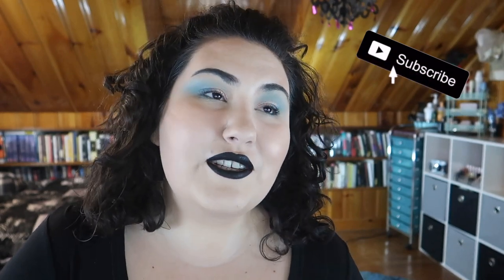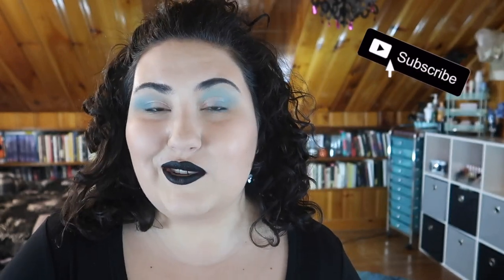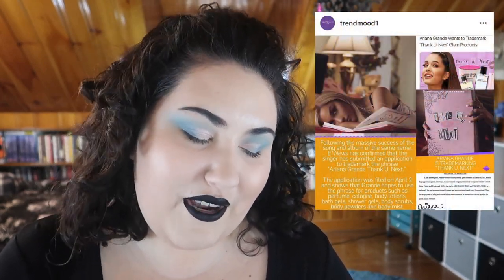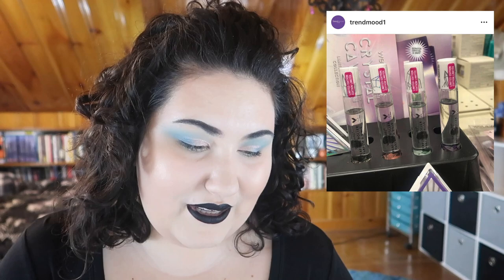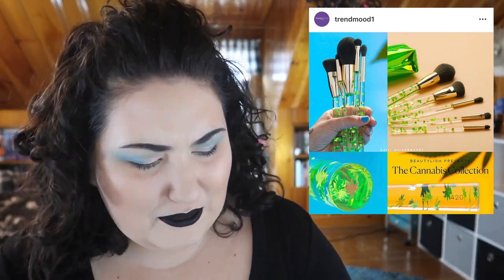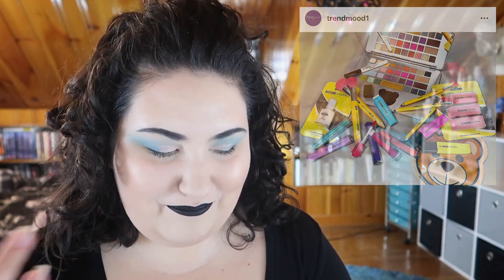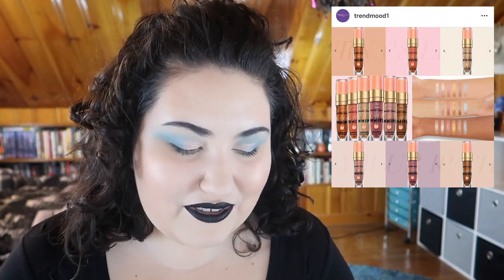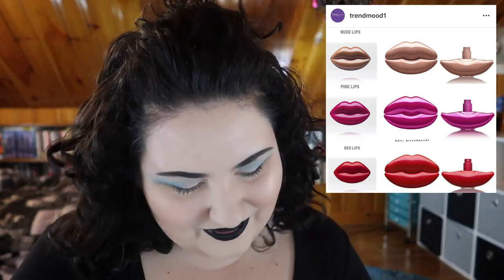Weekly Wishlist or Washout || April 17th 2019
✨ OPEN ME ✨

Welcome to this edition of the weekly WoW!! What do you think of this new foundation range from Pur?? 100 shades 😯✨

Undertone: Warm/Yellow
Skin Tone: Light/Light Medium
Skin Type: Combination/Dry

✨ SOCIAL MEDIA ✨
❋Pintrest: @Monicaadrianna